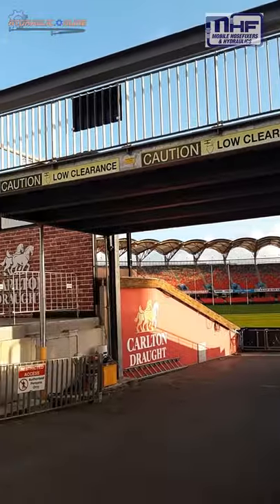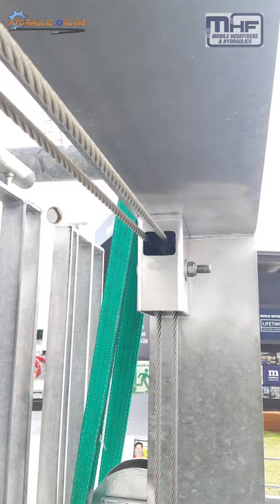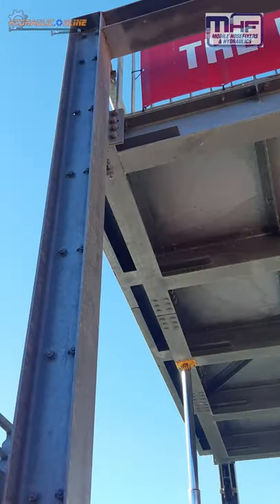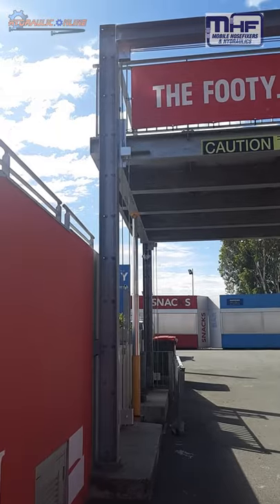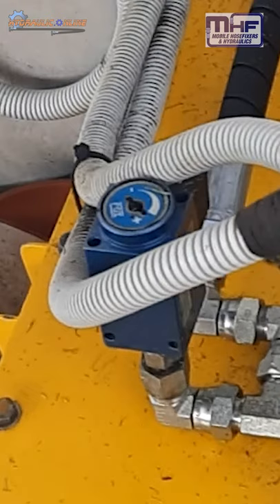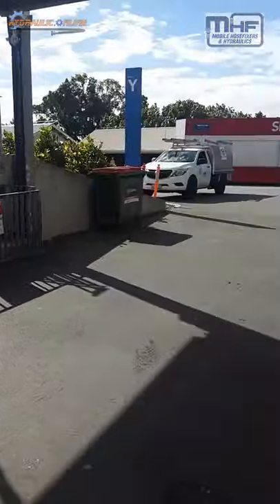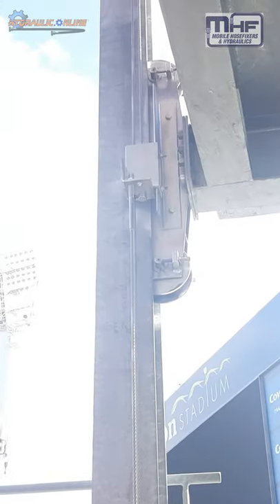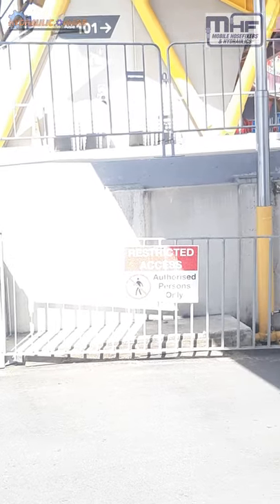JAMMED UP !! 5 Ton Hydraulic Bridge Overhaul and Mods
An 11,000 pound (5000 Kg)  bridge at a stadium, is hydraulicly raised and lowered with two telescopic cylinders, trouble is, it keeps getting jammed and putting excessive strain on the guide rails and wheels.

We give its hydraulic system a 10 year overhaul, including
-Replace all Hydraulic Hoses.
-Strip and clean Paint and Reseal the telescopic cylinders
-Adust the Powerpack Pressure Relief valve and pressure switch.
-Clean out the hydraulic oil tank and the oil suction filter,
-Check and adjust the Gaps on the Velocity Valves on the Telescopic cylinders.
-Adjusted all the guide roller clearances and alignment.
-Tightened the Guide Roller Rails.

We then added a mechanical cable stabilising and balancing system.

This cable system is similar to those used in hydraulic car hoists,  it keeps the bridge horizontal and prevents the bridge from jamming while being raised and lowered.